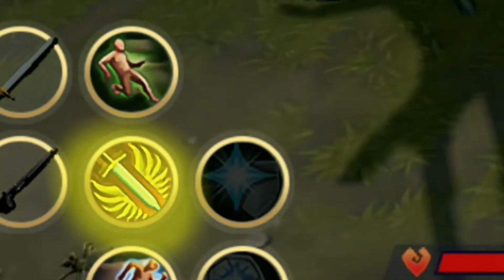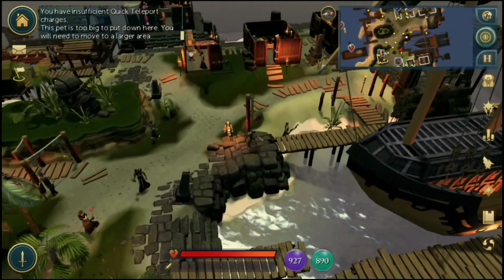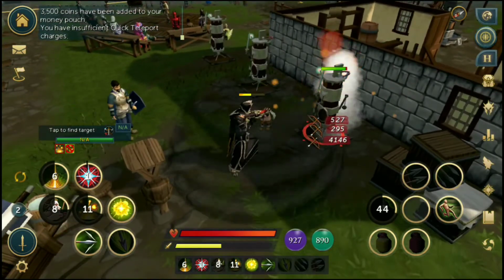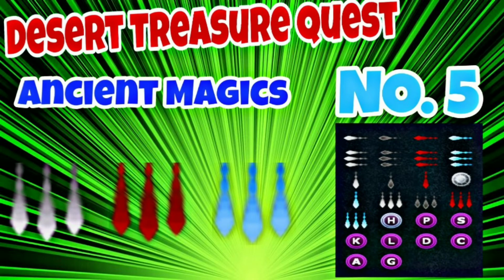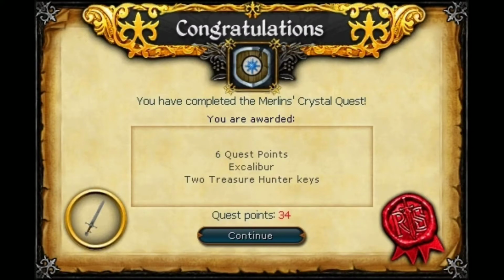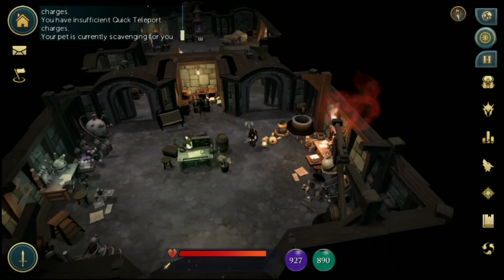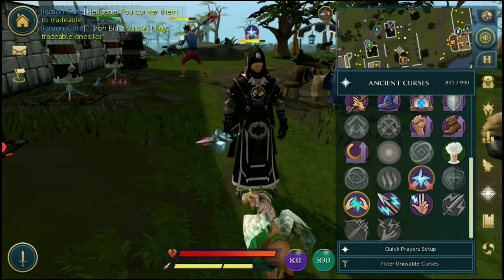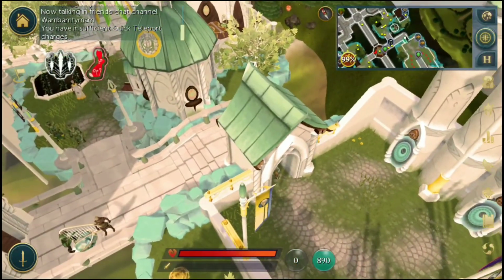RuneScape 3 Top 10 Unlocks 2019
RuneScape 3 Top 10 Unlocks 2019 this video is exactly as the title sounds! I go over the top 10 unlocks that in my opinion are awesome to aim for!

These are my opinion, I'm sure there are other things people would put first! The list is in no order!

I hope you all enjoy! Let me know what you thought!

I post regularly with teasers of videos before they go live!

Best Mobile MMORPG?

This was all recorded, edited and played on the Razer Phone 2!

This is the microphone that I currently am using!